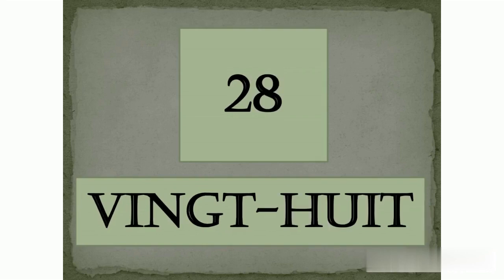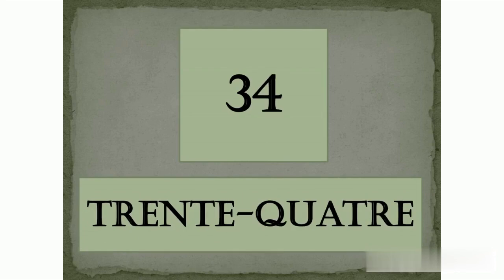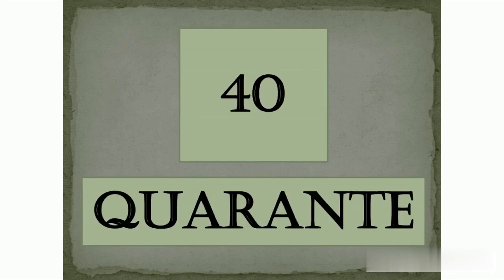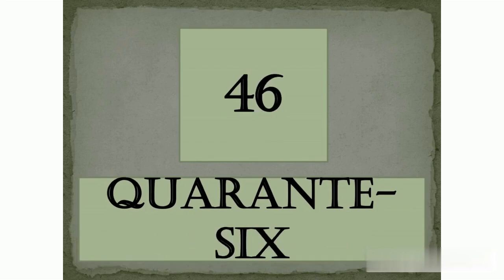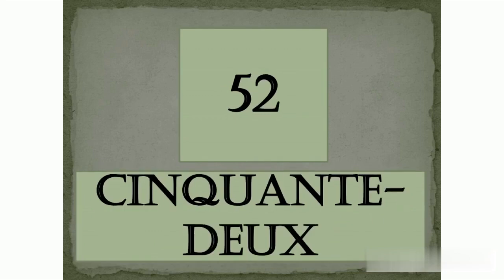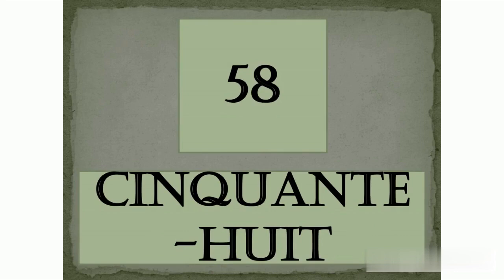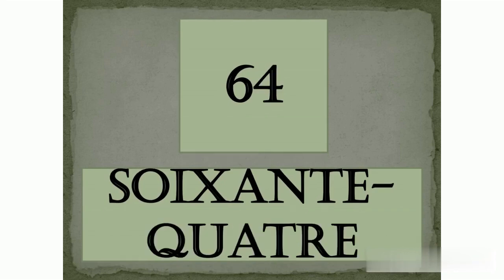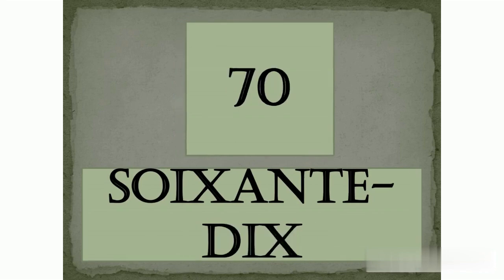Learn French numbers from 20 to 70 with pronunciation | Nombres français de 20-70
Learn French numbers from 20 to 70 with pronunciations.
This helpful video tutorial will teach you the basics of French numbers from twenty to seventy. Learn pronunciation and how to count from twenty to seventy in French. After watching this helpful video tutorial, you will be more confident speaking French numbers! So let's get started!